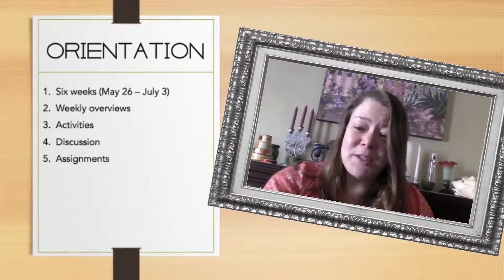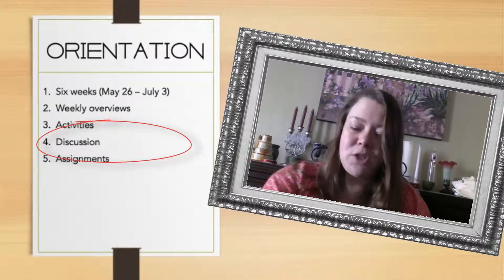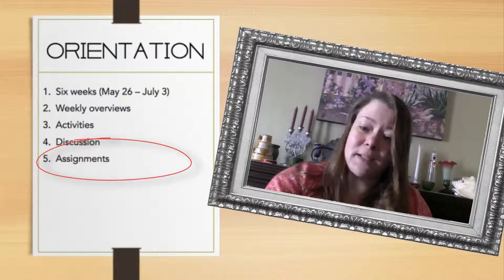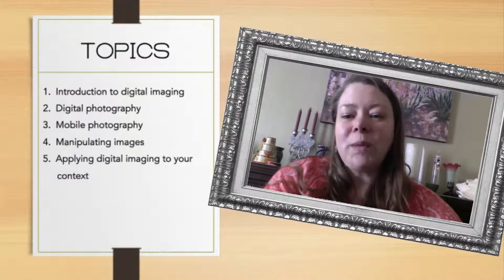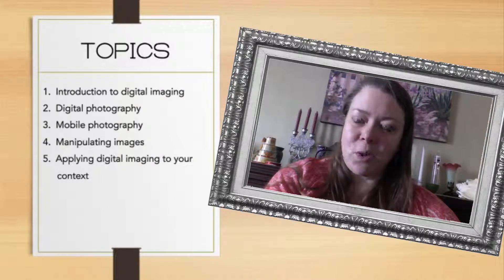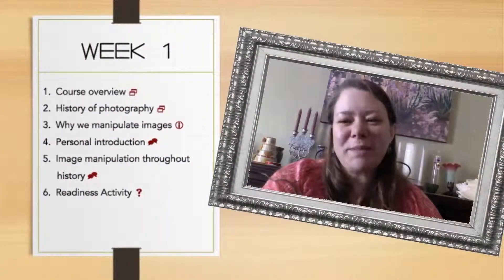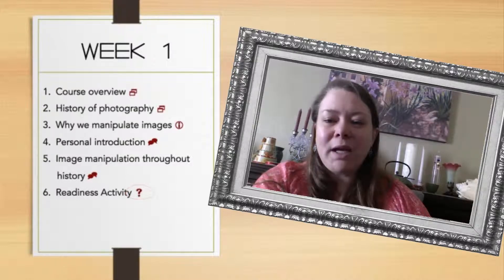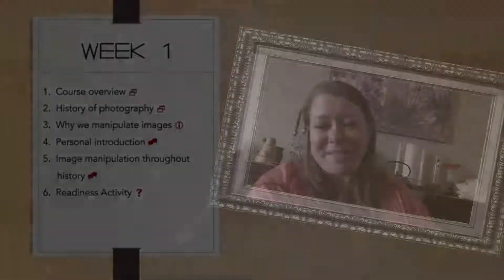ITEC 5120 Summer 2015 Course Overview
Everything you need to get started in ITEC 5120 this summer!
"silence in the air"
by Stefan Kartenberg